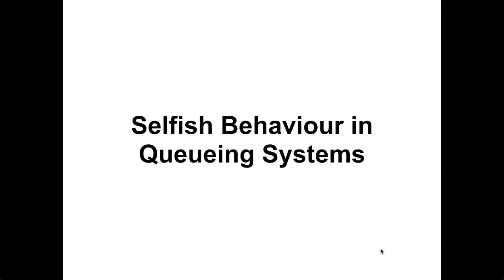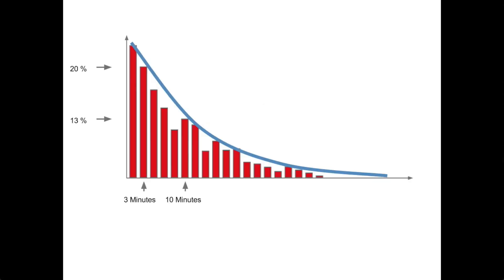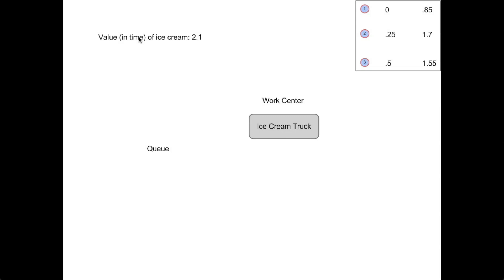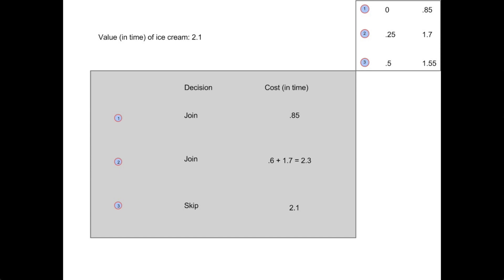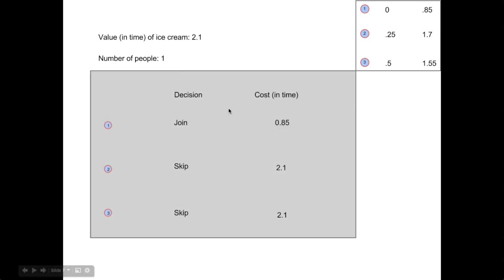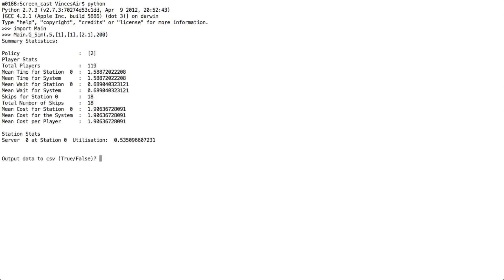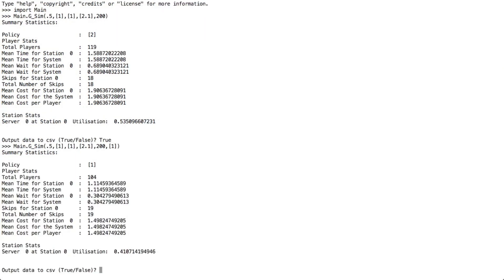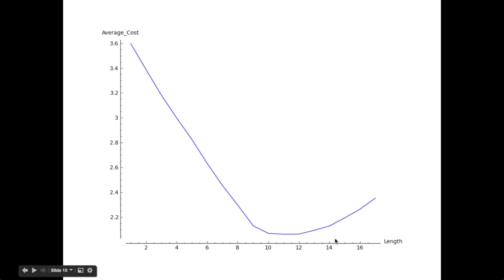Selfish Behaviour in Queueing Systems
In this video Jason Young a summer research student of mine describes the basis for his work.

He discusses how selfish (rational) behaviour can lead to a higher average cost than obtained in a system with central control. This is shown with an example as well as a demonstration of the simulation model he built this summer. The code's available here:

The general idea behind this research is that selfish users make busier systems. This is closely in line with my research and some of presentation etc... on the subject can be found here: